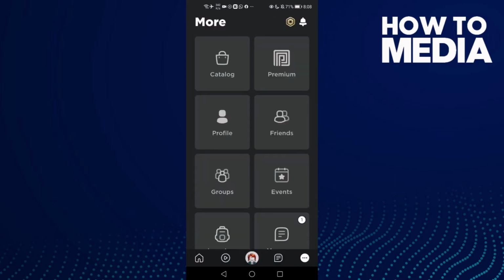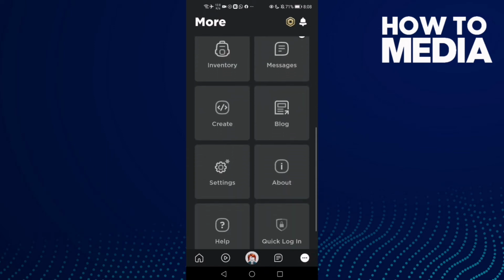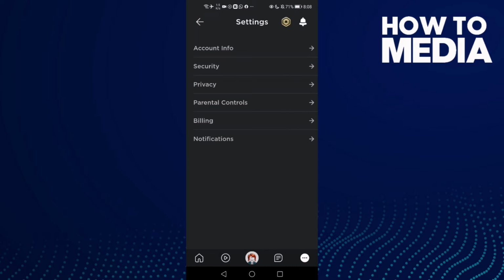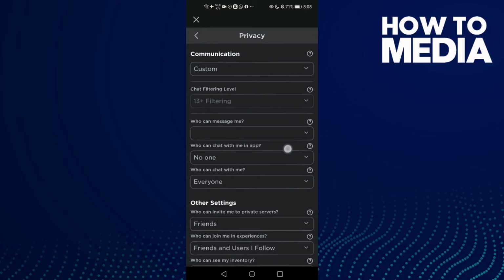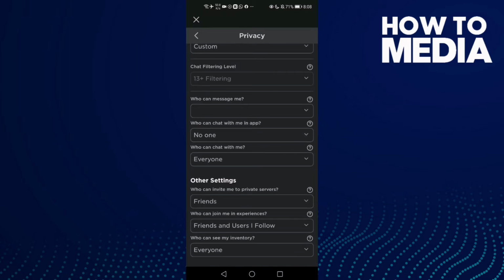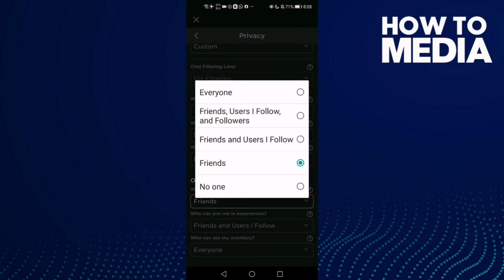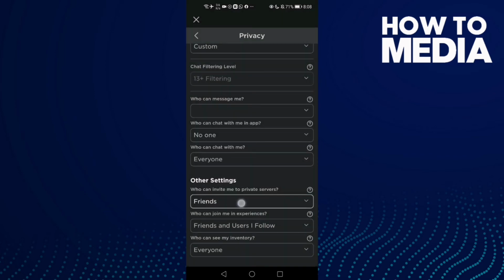How to Find Who Can Invite Me to Private Servers on Roblox Mobile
in this video we discuss :